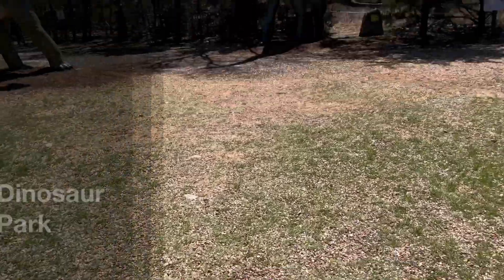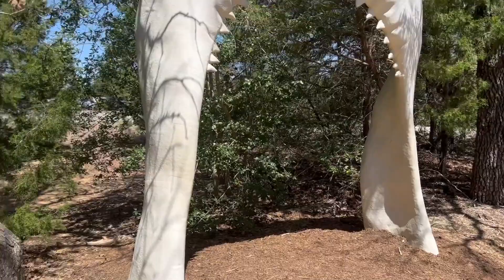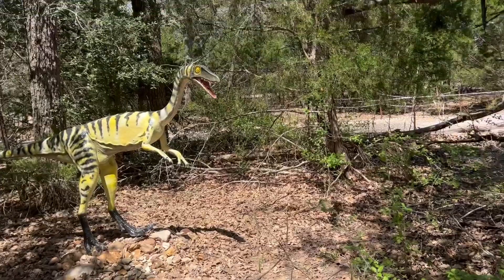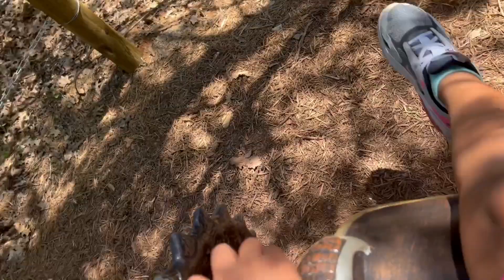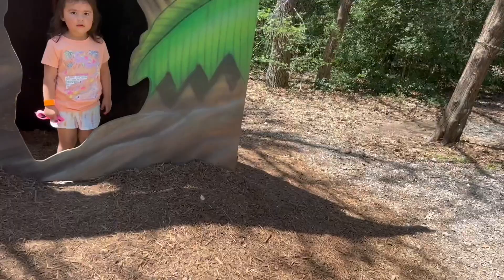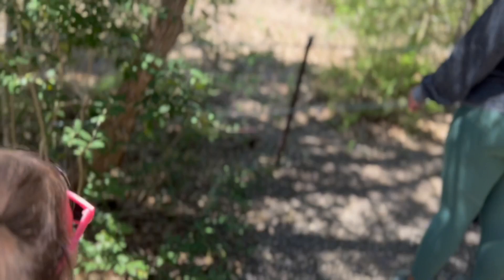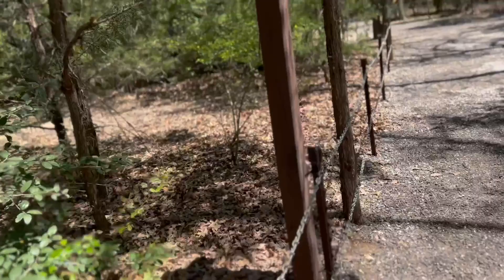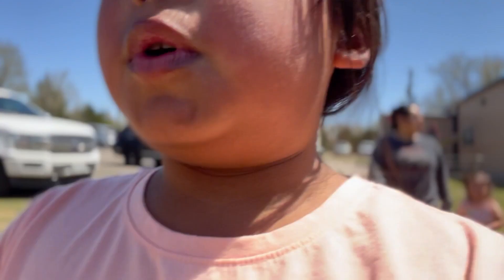Our Family Goes to the Dinosaur Park. This is What Happens...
Our family goes to "The Dinosaur Park", in Cedar Creek, Texas.